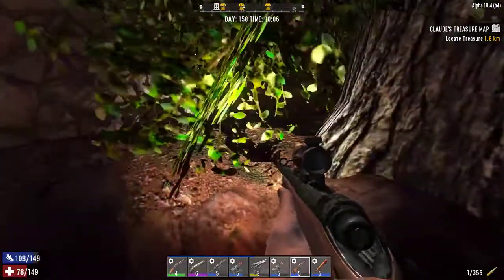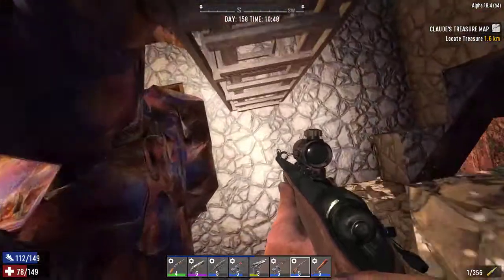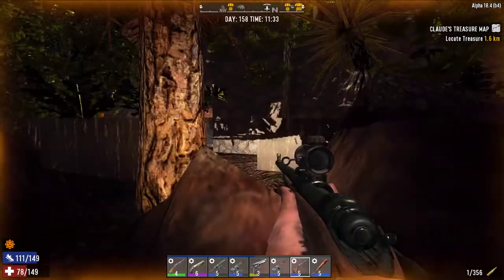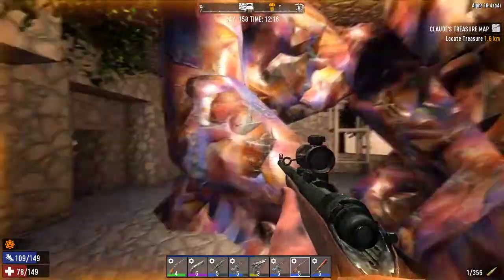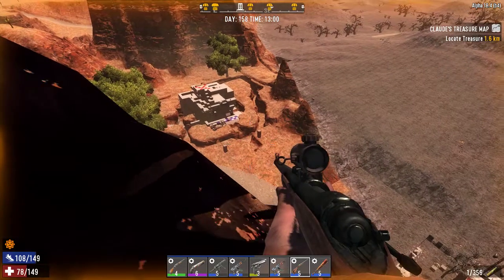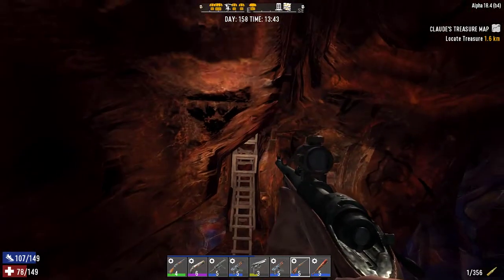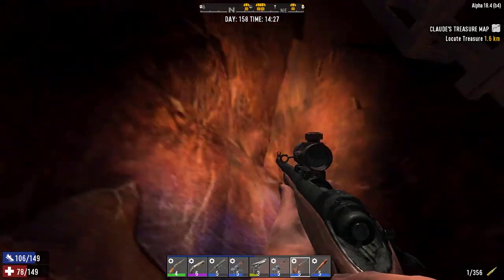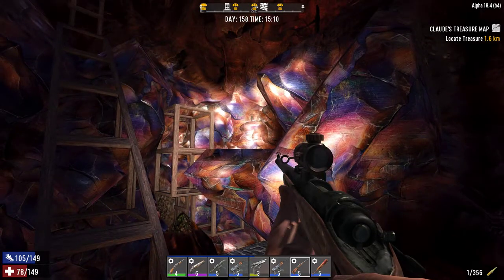7 Days To Die|Mountain Top Retreat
It's the zombie apocalypse, but that doesn't mean I can't get creative, just a bit of a tour of the top of the world, and an update, before the update.